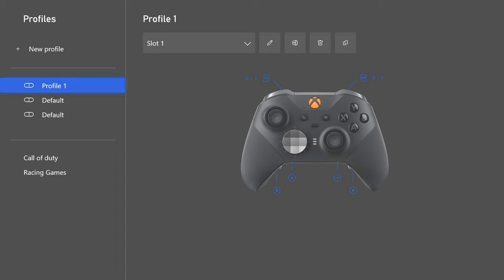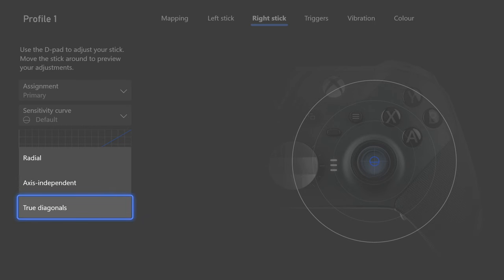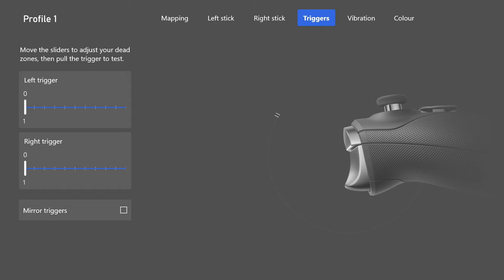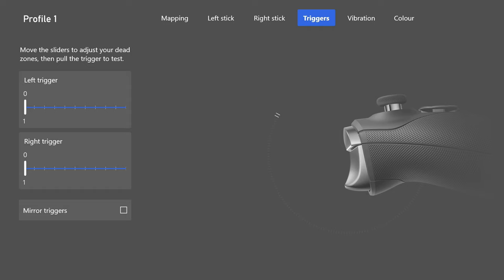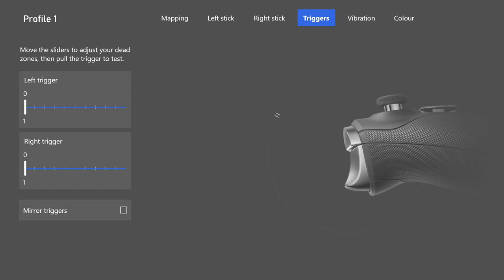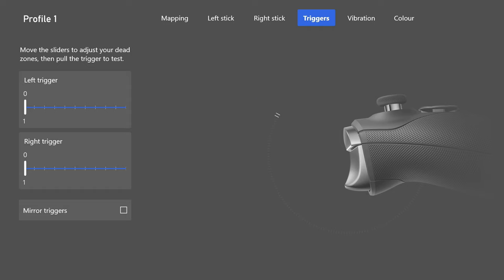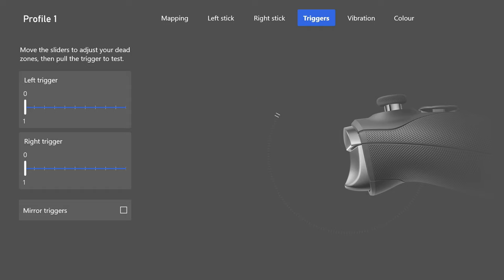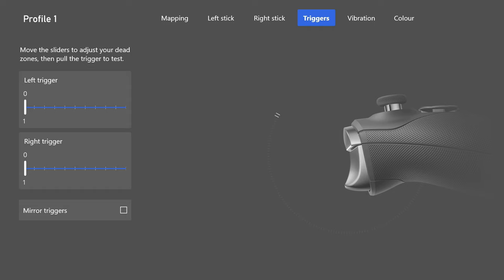MW2 Xbox Elite Series 2 Controller Best Setup Plus MW2 Best Settings! (MW2 Settings)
Hope u enjoyed today's video sharing my Xbox elite series 2 controller setup/settings for modern warfare 2 as well as my best settings and sensitivity settings in modern warfare 2!

Then hit that subscribe  button and turn on notifications so you can be notified when my videos go live hope you guys enjoyed today's video and be prepared for more modern warfare gameplays, class setups and videos discussing modern warfare!